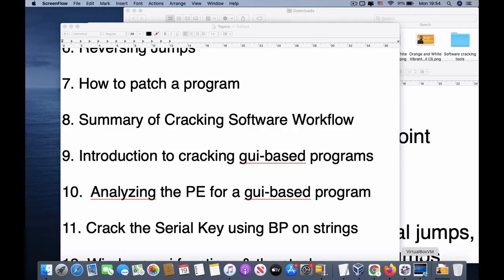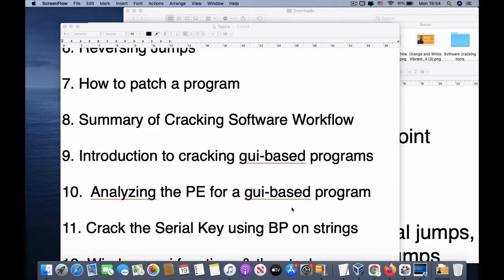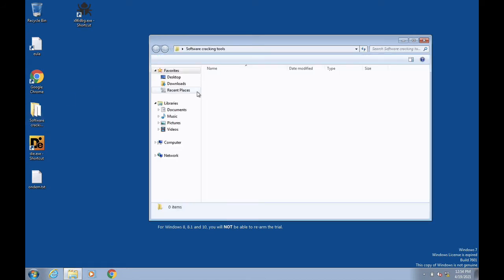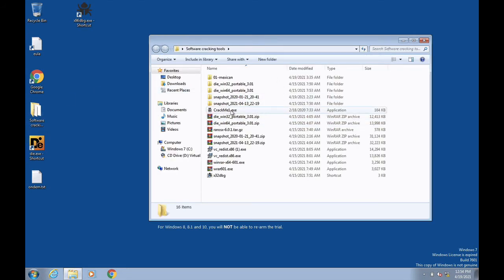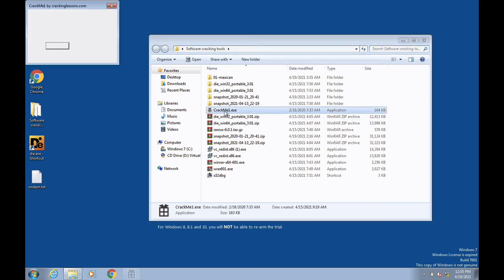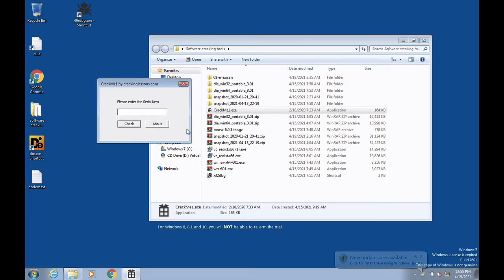Software Ethical Hacking - Lesoon 10 Introduction to Graphical User Interface (GUI) based program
In this Video i will introdue you to GUI based applications